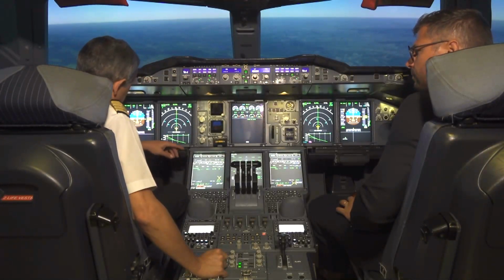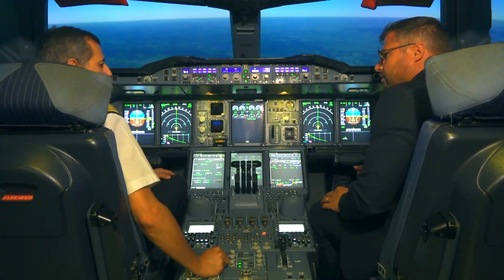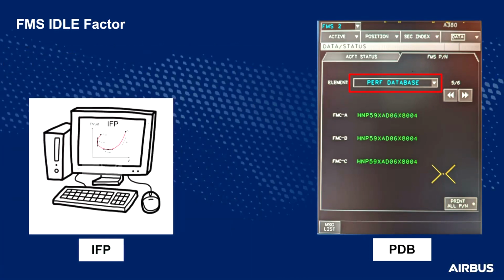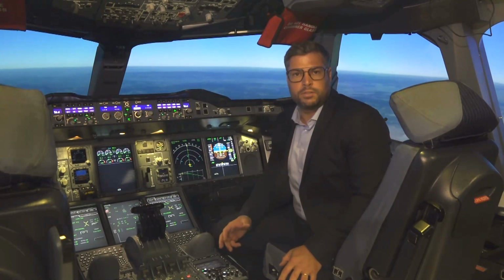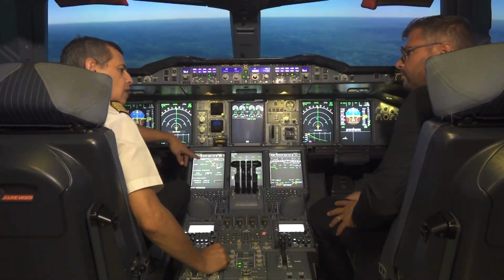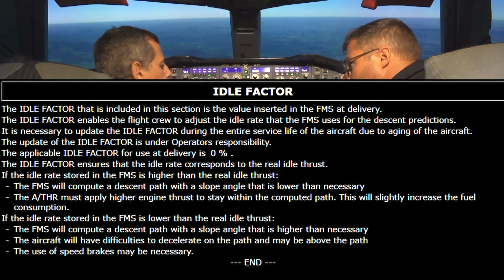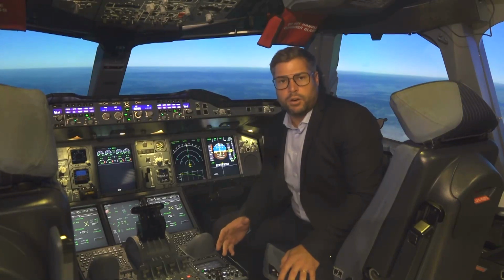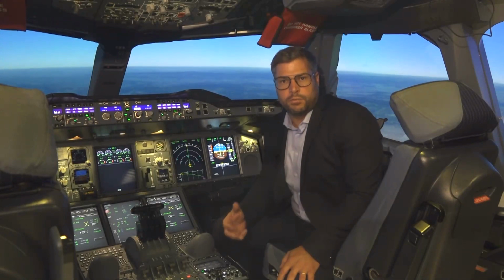What about the IDLE factor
Courtesy Airbus.